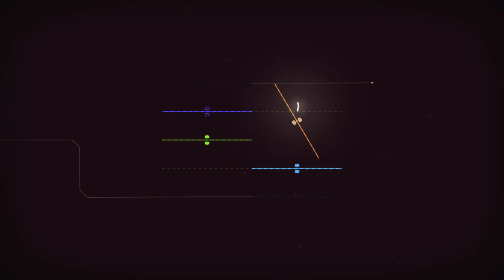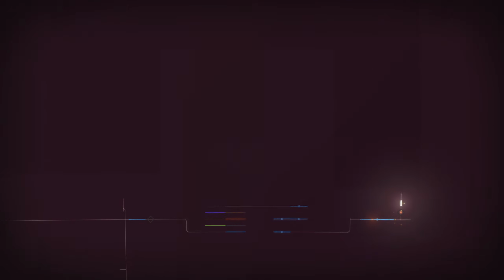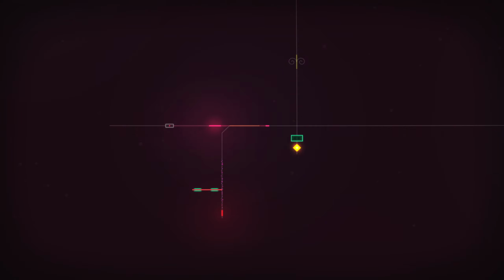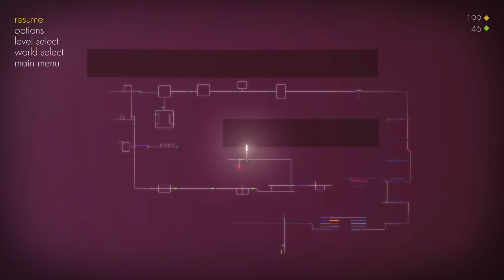linelight #10 - Let the bonus puzzles commence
linelight is a wonderful puzzle game where you must navigate a line to reach it's end. Along the way there will be gates, buttons, mazes and hazards (as well as some secrets!) so please join me as the melodic piano transfixes me for hours.